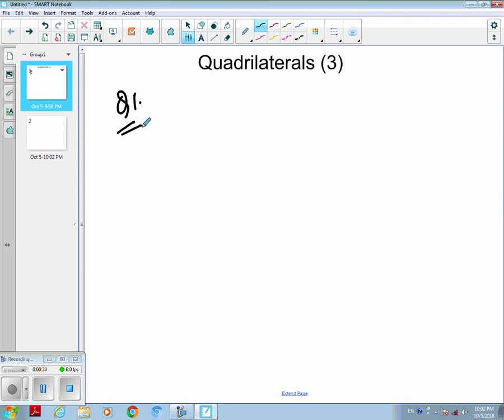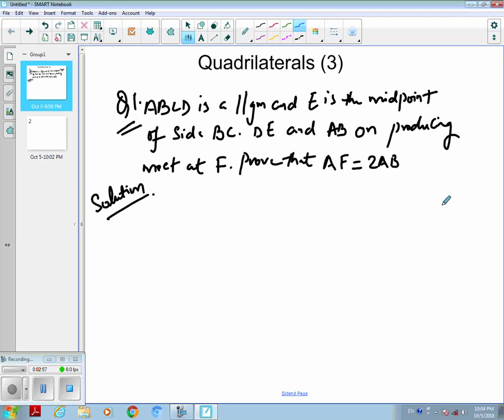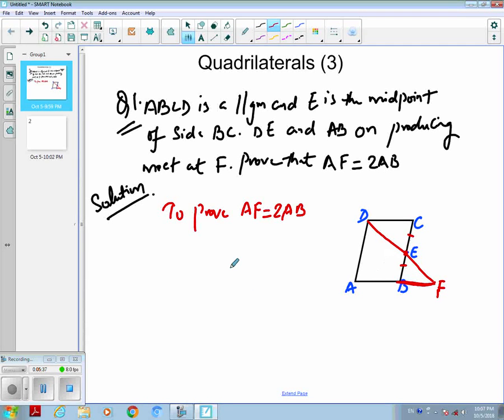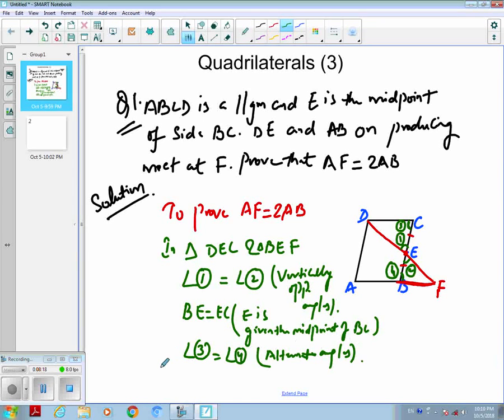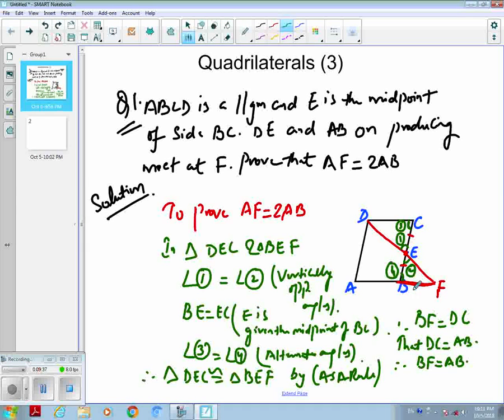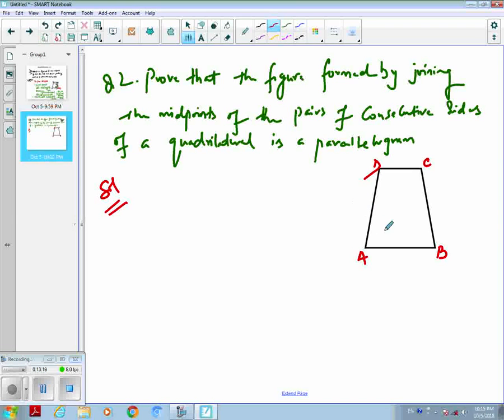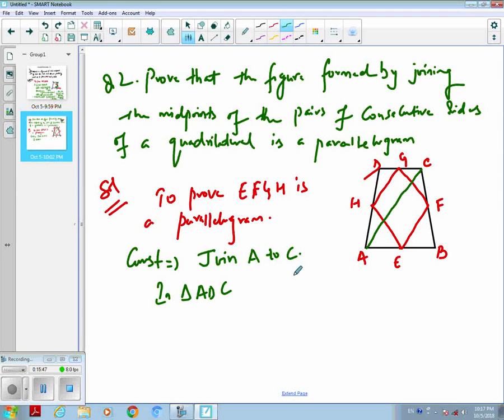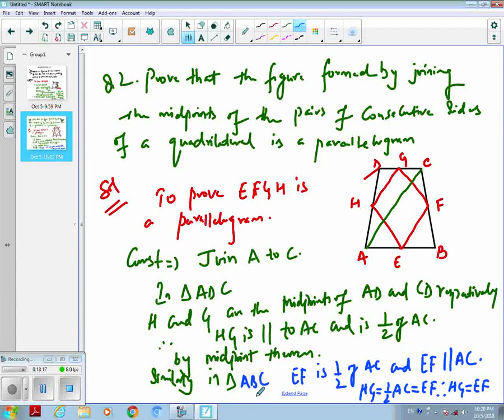Class 9 Maths Quadrilaterals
You can send your problems at 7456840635